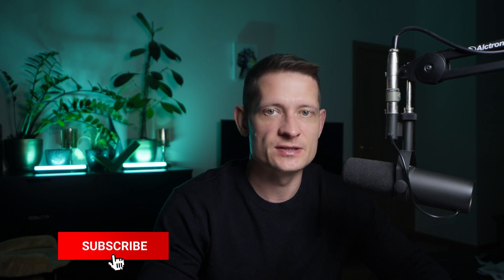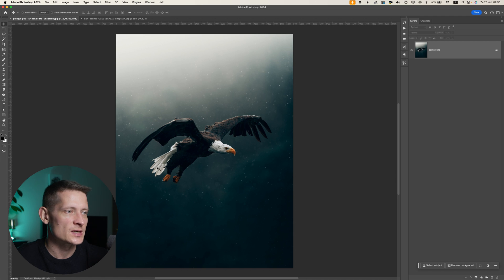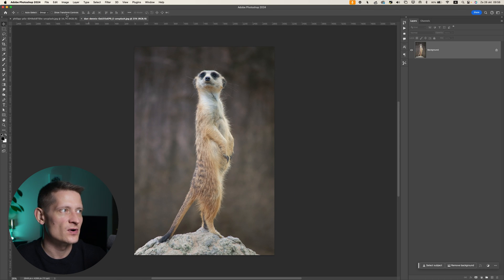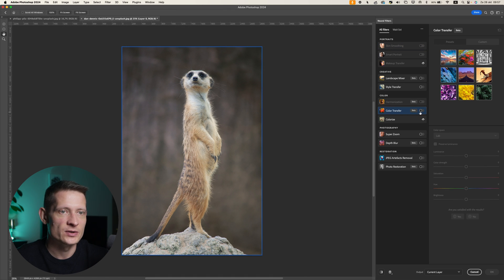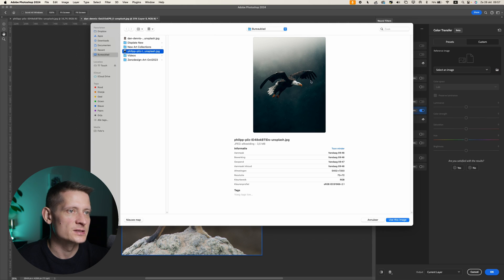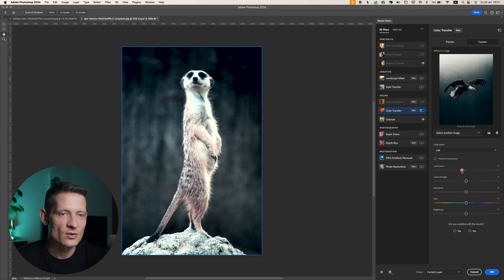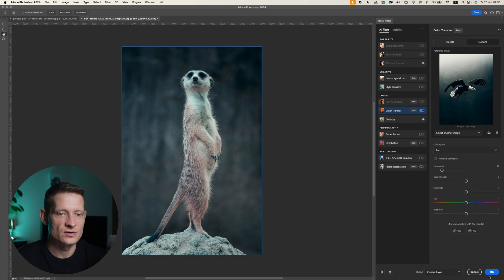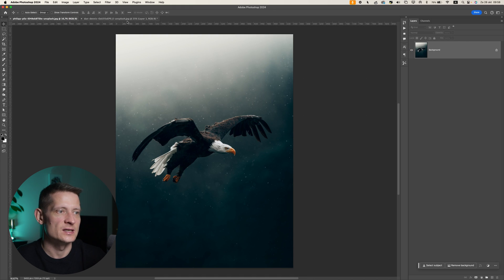How to Copy a Post-Processing Style in Photoshop!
Steal a color grade from any photo in Adobe Photoshop.